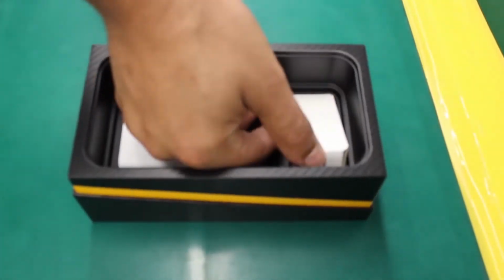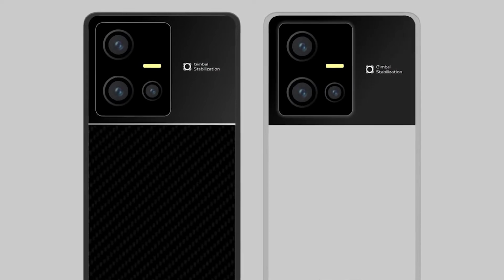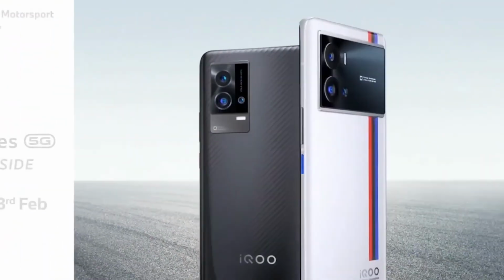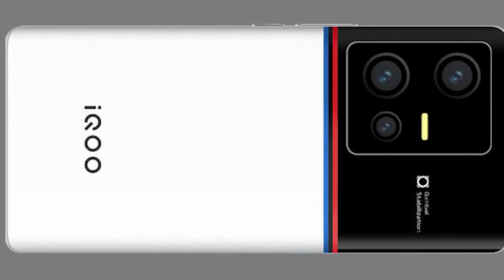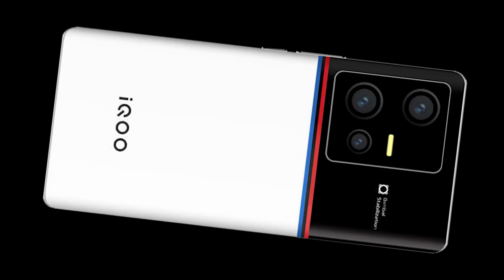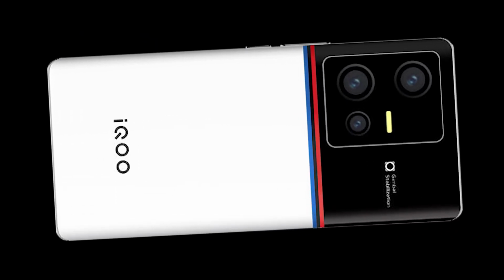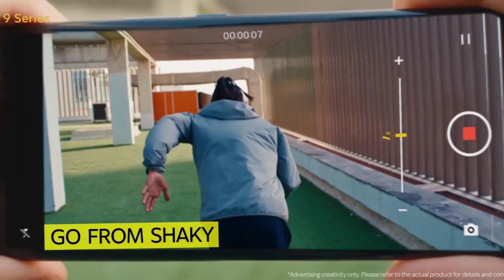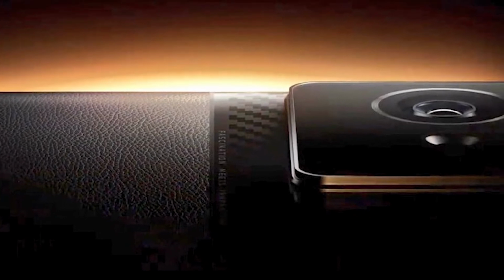iQOO 10 Pro First Look and Specifications: 200W Charging?